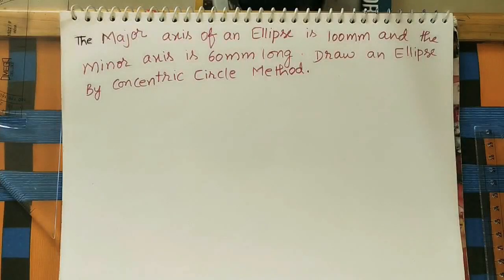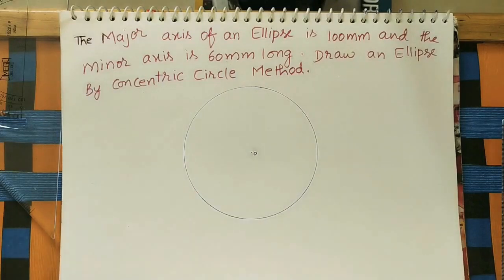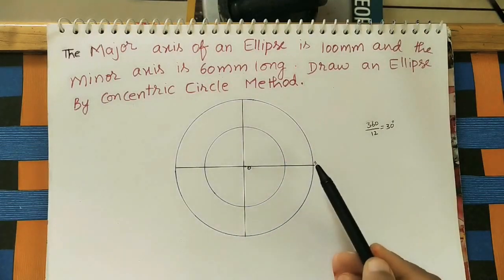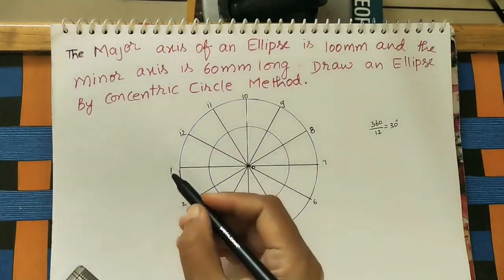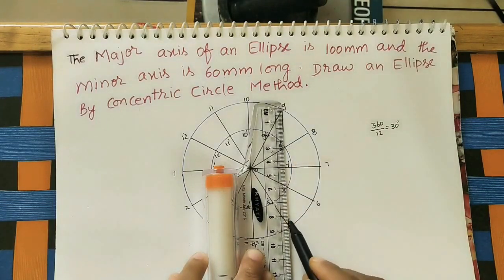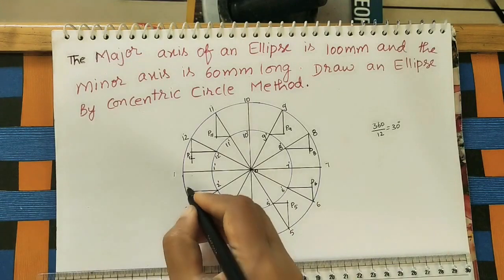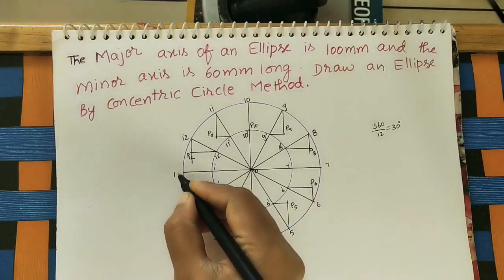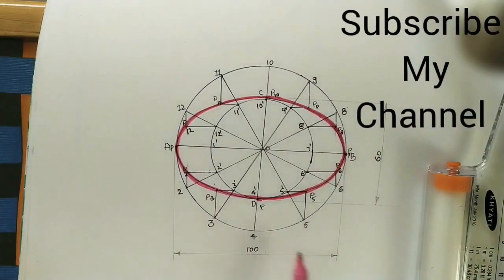Concentric Circle Method//Ellipse //Engg. Drawing //Engg. Graphics